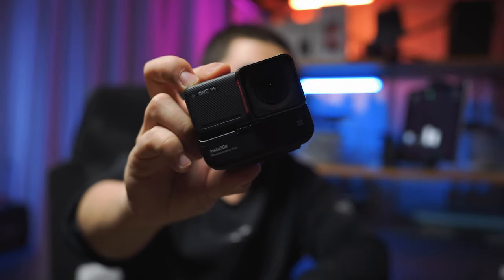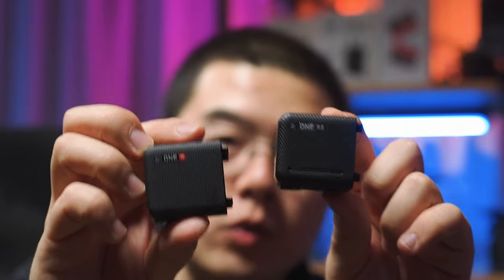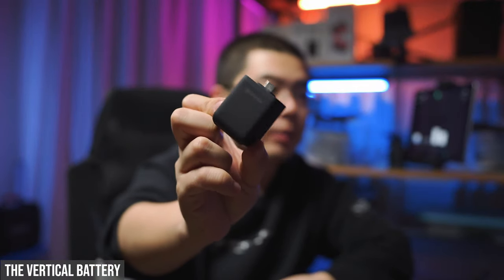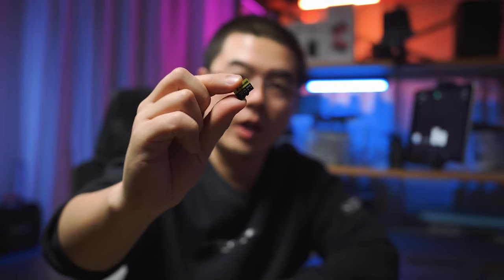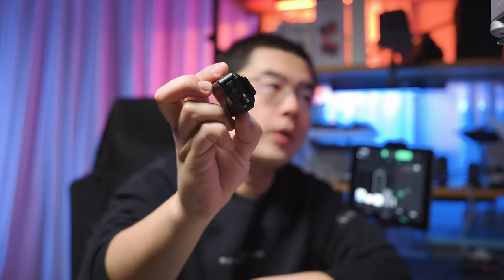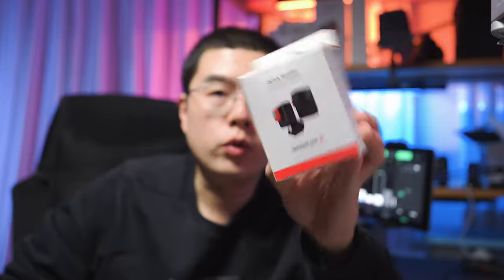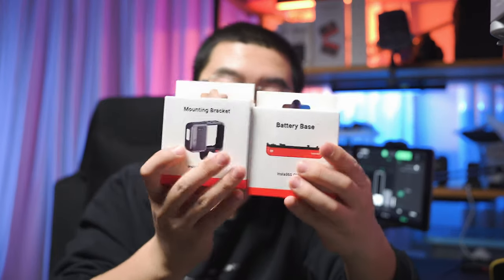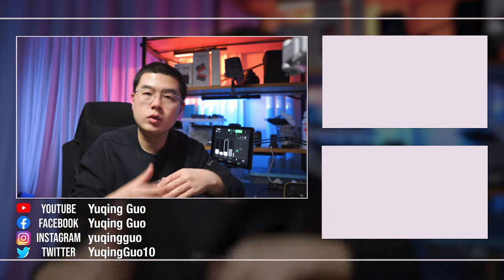BEST Insta360 ONE RS Camera Accessories and The In-Depth Tutorials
Some of your exsisted ONE R Accessories are still compatible and Watch out on the BRAND NEW ONE RS Accessores design. In this video you will find them out !
🔥🔥 Insta360 ONE RS ( Free ONE RS Battery )

Some Other Useful Accessories for Insta360 Cameras

00:00  👉Brief on Insta360 ONE RS
  00:45 Why ONE R and ONE RS is cross compatible?
  01:53 Some Major differences in between ONE R and ONE RS
03:05  👉PART 1 : The exsisted ONE R Accessoires
  03:13 Are ONE R Metal Cage still compatible?
  04:25 The ONE R Mic Adapter is NOT compatible
  05:14 Battery Charger is  compatible
  05:56 The Boosted Battery is MUST-HAVE for ONE RS
  06:30 The Vertical Battery Base
  07:30 Insta360 Quick Release System
  08:28 The Insta360 Micro SD Card
  09:38 The UHS-II Micro SD Card
10:58  👉PART 2 : The latest accessories design for ONE RS
  11:10  👉 👉The ONE RS Mic Adapter
      12:20 Deity Pocket Wireless 2.4GHz Mic System
      13:50 Volume Gain Control with ONE RS Mic Adapter
      14:41 Mic Adapter + Wireless Mic sample
      15:11 Audio Settings for On-Board Micphone
      15:52 On-Board Micphone Sample
  16:18 The Quick Read for Insta360 ONE RS
  16:58 The Sticky Lens Guard for 360 Lens
  17:54 The NEW Battery Base as standalone
  18:31 Mounting Bracket + Battery Bundle
  18:58 Insta360 ONE RS Core Bundle is GREAT for exsisted ONE R Users
  19:38 Something EPIC
20:10  👉Small but Mighty LED lights
  20:28 Ulanzi VL30 and VL15RGB
  21:12 VIJIM VL66 for ONE RS